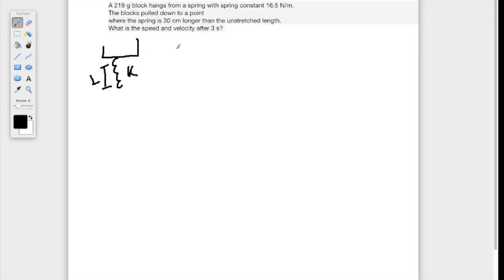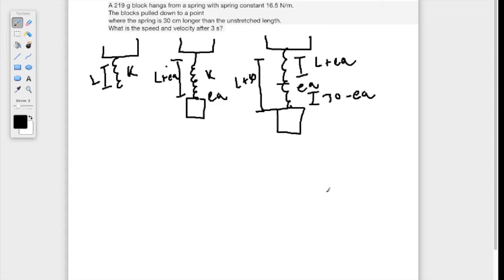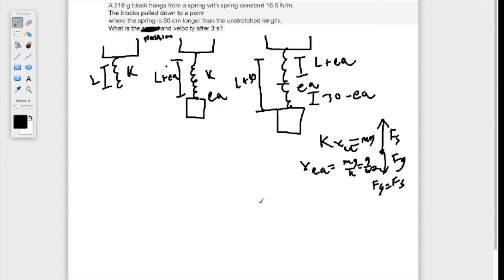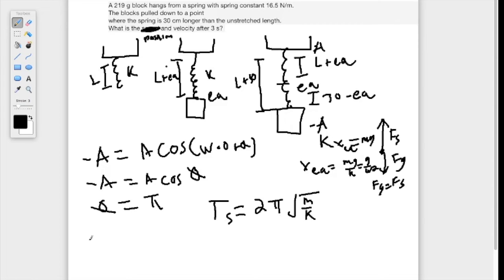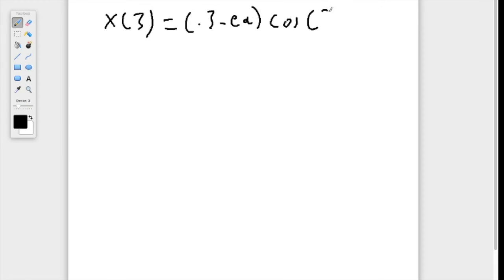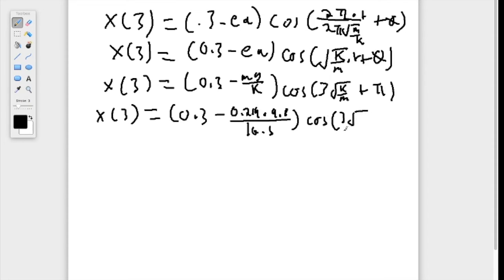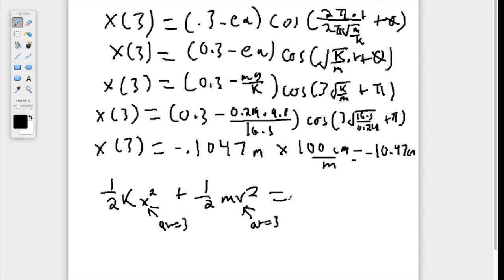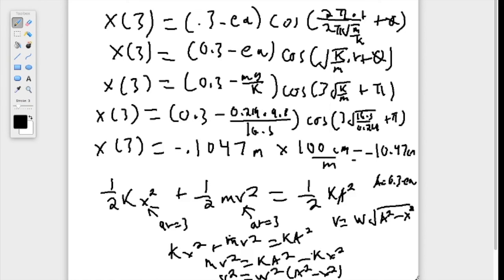AP Physics C: SHM Spring-Mass Problems Part 4